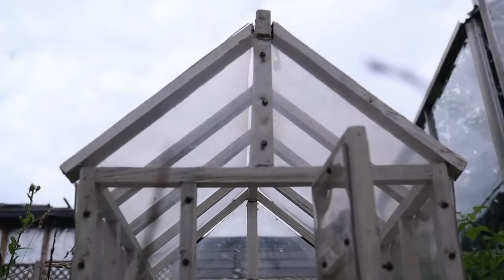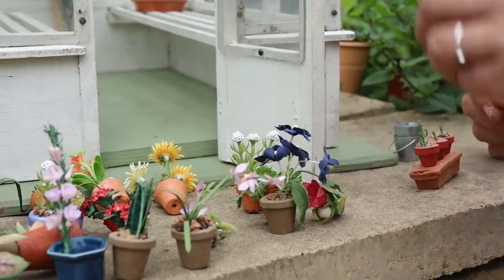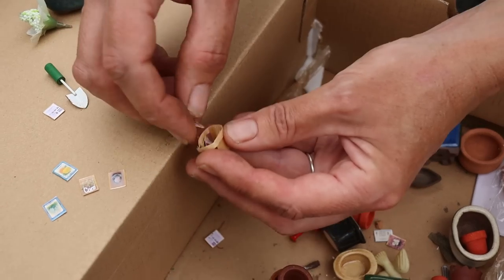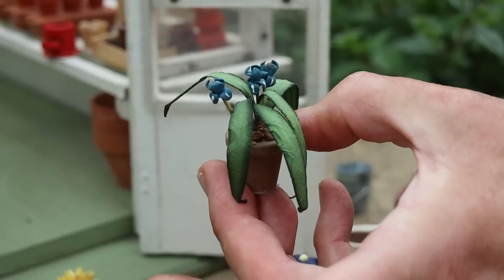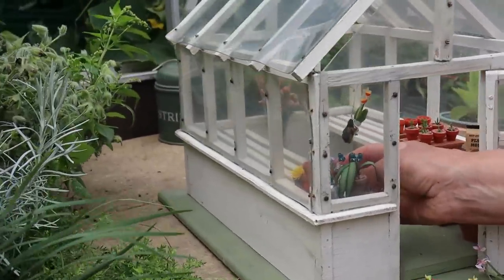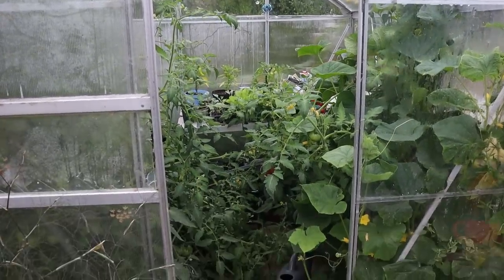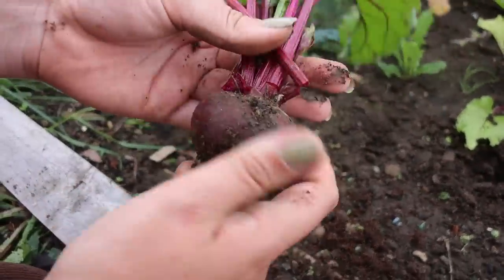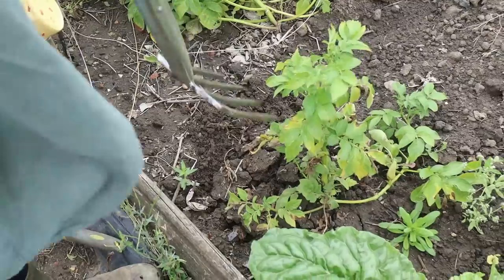Setting A Miniature Vintage Greenhouse At Our Allotment Garden!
This week we have finally cleaned and filled our Vintage Greenhouse with lots of lovely flowers! It seemed appropriate to do it at our allotment so there is a little gardening of our own involved at the end! Hope you enjoy!

If you would like to see us finding the things we use pop over to our other channel "Mudlarking With Kit + Caboodlers"